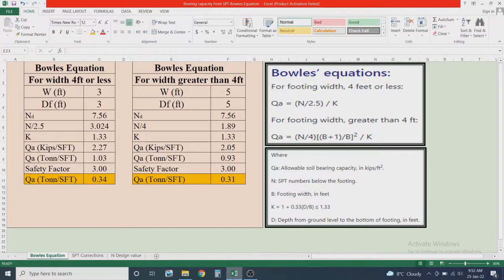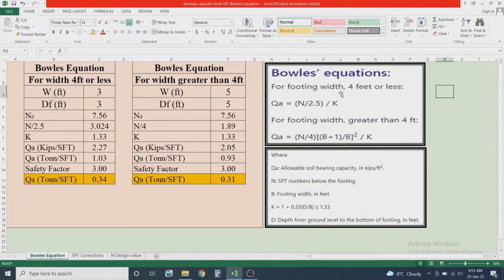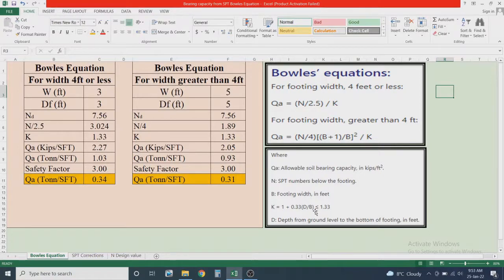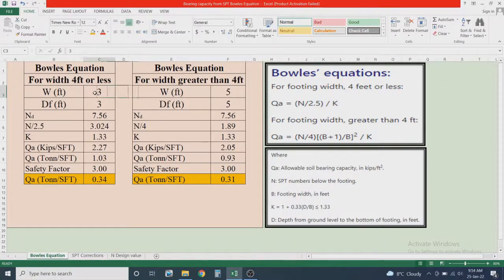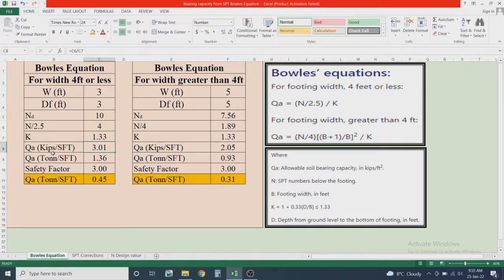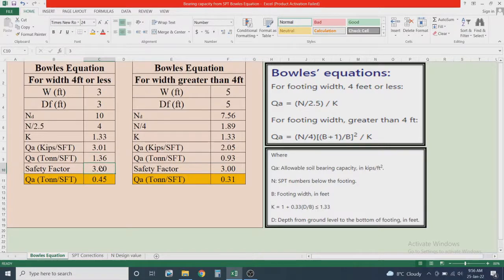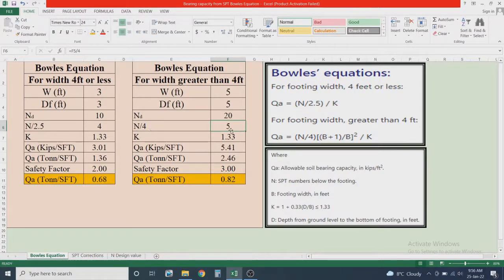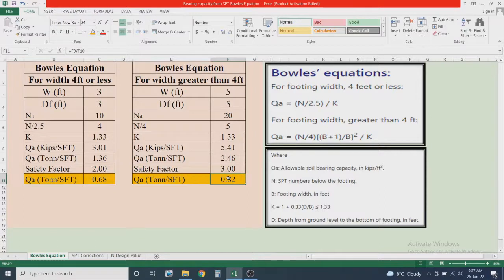Bearing Capacity of soil using SPT N values in Bowles Equation || Excel Calculations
In this video you will be able to learn about the calculations of the Bearing Capacity of soil using SPT N values in Bowles Equation.